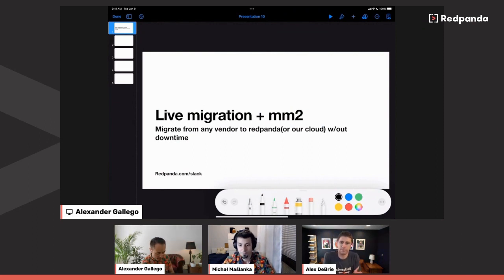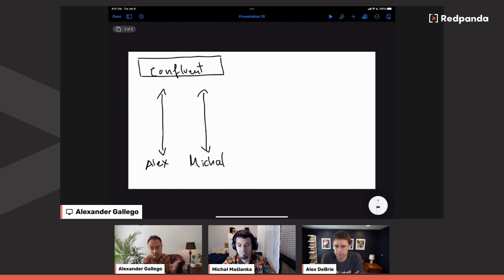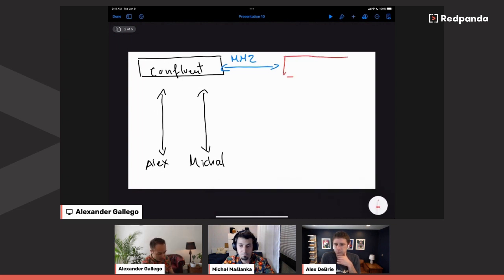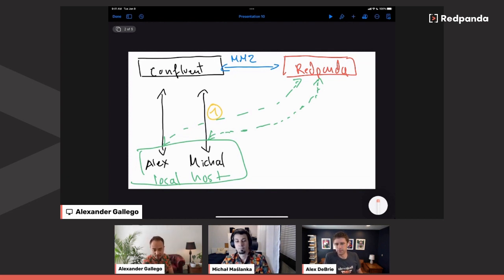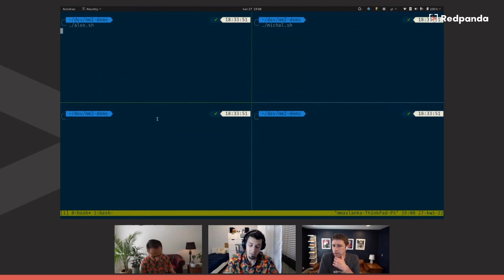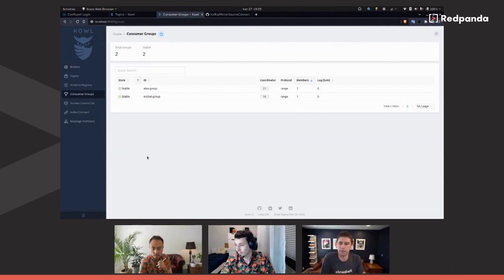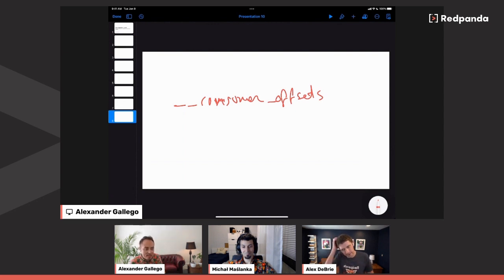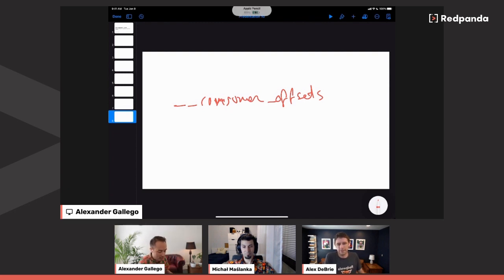Real Time with Redpanda Episode 7 Live Migration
This episode of Real Time with Redpanda featured a live migration from Confluent Cloud to Redpanda and an overview of Redpanda’s compatibility with Kafka. We also discussed the upcoming release of our Shadow Indexing tiered storage capabilities.

With:
Alex Gallego, Redpana, CEO & Founder
Alex Debrie, Host/moderator
Michal Maslanka, Redpanda Software Developer

0:00 Intro
2:30 How does migration from Confluent Cloud to Redpanda work?
6:43 Live migration – Step 1
14:50 Live migration – Step 2
18:12 Complete migration
20:54 How MirrorMaker works
24:57 Shadow Indexing
31:20 Latency
34:50 Wrap up

To learn more about Redpanda, the Kafka® API-compatible streaming data platform for developers,

◦ The Kafka API is great; now let's make it fast!

Redpanda is a Kafka® API-compatible streaming data platform for developers, built from the ground up to eliminate complexity, maximize performance, and reduce total costs. Its lean and efficient architecture eliminates categorical dependencies while squeezing the most out of your resources to give you 10x lower latencies and up to 6x lower cloud spend— without sacrificing your data’s reliability or durability.